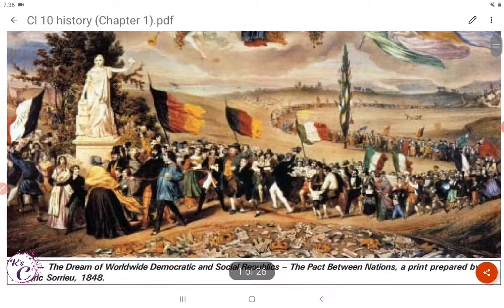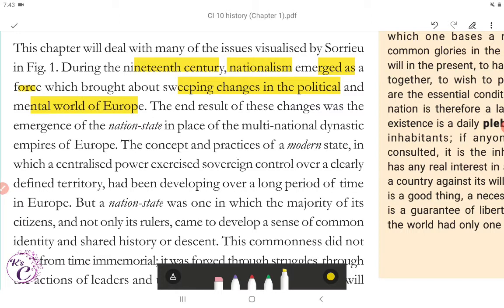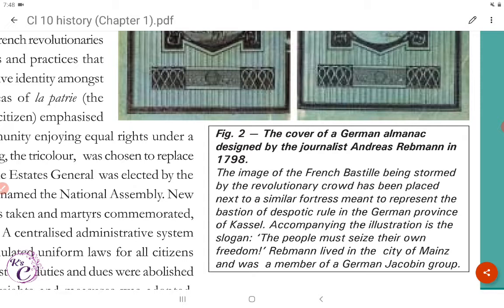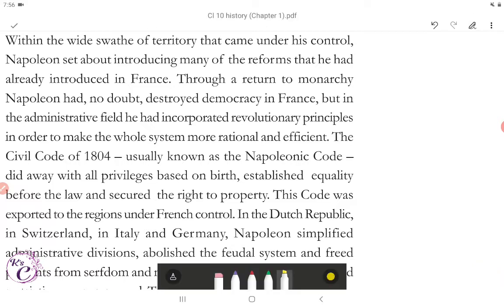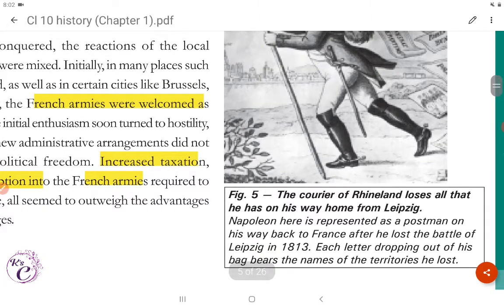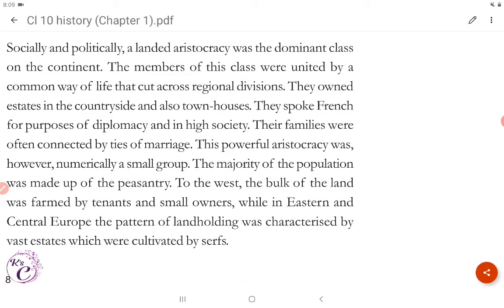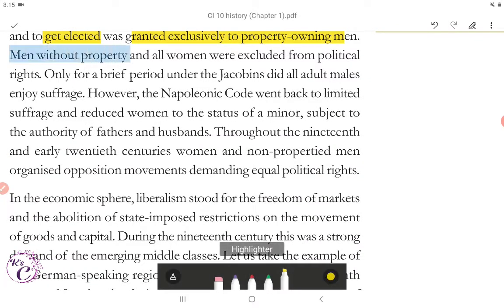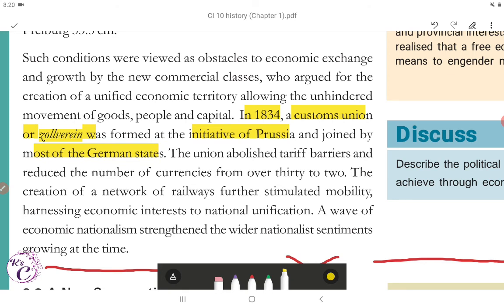Chapter 1(PART-1) || Class 10 NCERT History ( India and the Contemporary World - II ) || Read w Me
Hi Guys,
I enjoyed reading THE RISE OF NATIONALISM IN EUROPE i.e. Chapter 1 (PART 1) of NCERT Class 10 HISTORY Textbook ( India and the Contemporary World - II )

I hope you guys also enjoyed watching the video.

And click the LIKE button if you like my video.